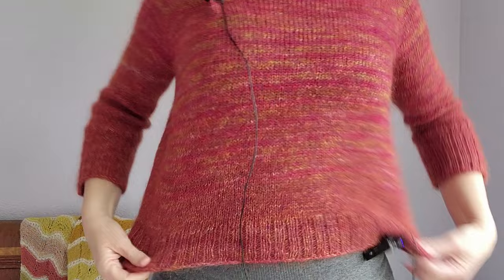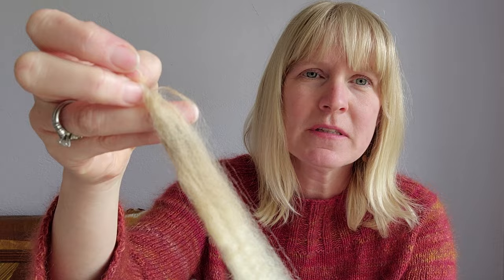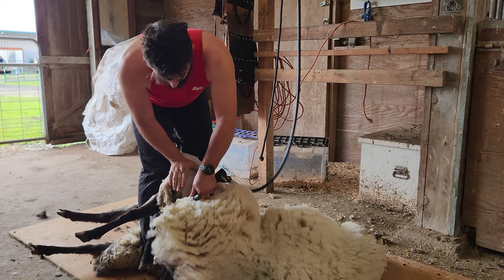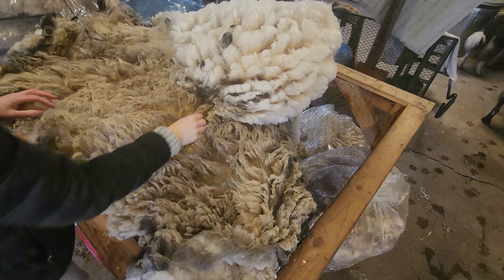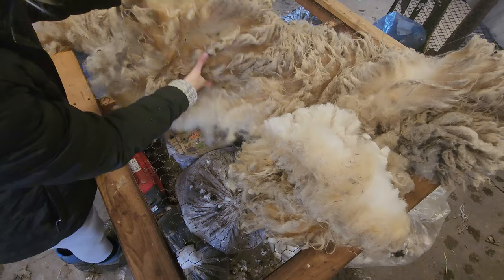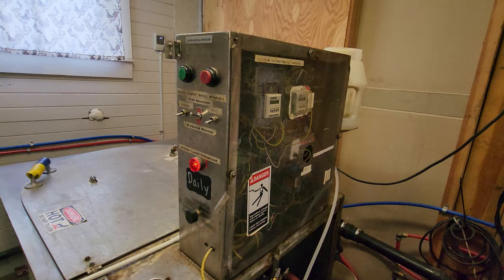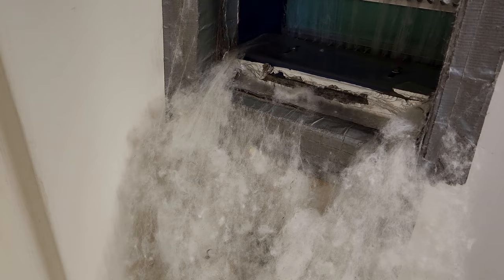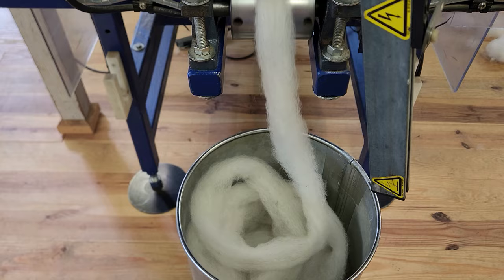Farm to yarn. Processing Shetland sheep wool for handspinning, shearing to carding. (Episode 108)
All about hand spinning yarn, knitting, owning a wool mill, farm life and everything in between.
This episode is Shetland on Shetland. I take from shearing to skirting fleeces to scouring the wool, handpicking the wool and finally carding. This was the first time in many years that we have let our Shetlands grow a full year of wool so it was fun to take you all on the processing journey with me.

For details and to purchase the online course to  learn to handspin on wheel

For details and to purchase the online course to learn to spin longdraw

To shop specific items mentioned in this episode

Sweater I am wearing
Pattern: Calliope
Designer: Espace Tricot
Yarns I am using for my Calliope

Collaboration with Revolution Fibers – but a spinning wheel and get my beginner’s online course free!

Mission at Ewethful:
My mission at Ewethful Fiber Mill is to fill making hands with small batch American grown yarns and fibers. I strive to produce lightly processed products that maintain their character, have low environmental impact and tell the stories of the animals and shepherds from whence they came.

0:00 Intro
10:39 Sheep shearing video
14:37 Skirting wool fleece video
22:48 Washing wool
27:08 Picking wool fleeces
34:10 Carding shetland wool
38:35 Goodbyes